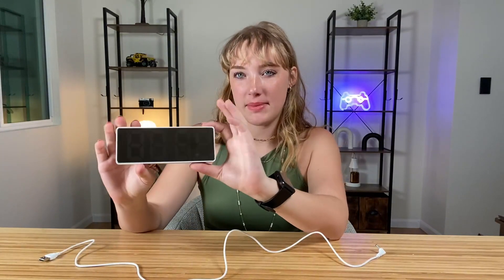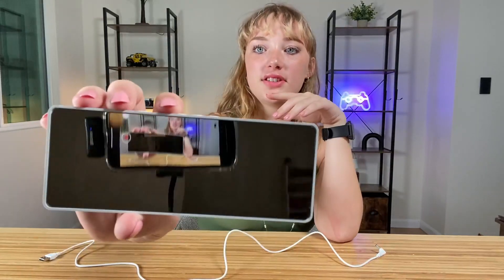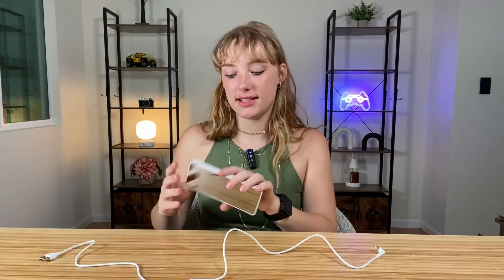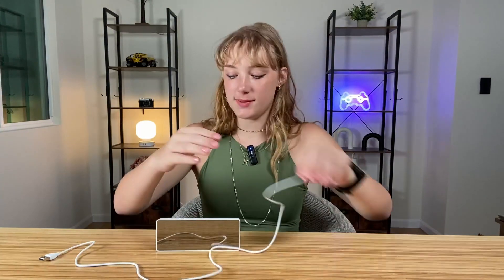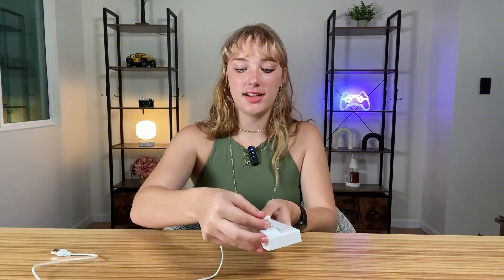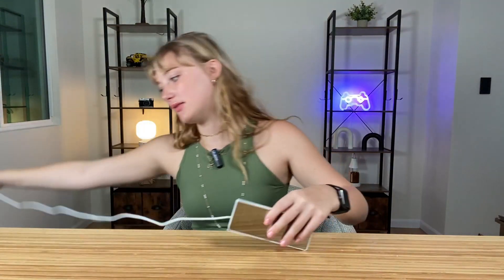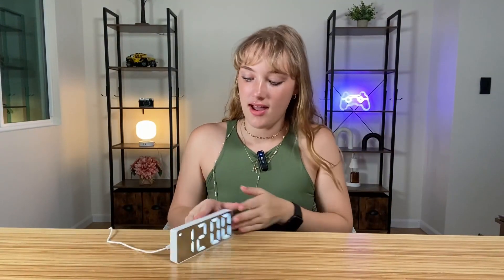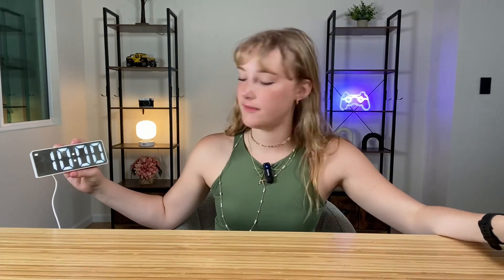Königswerk Digital Alarm Clock, Mirror Surface LED Electronic Clocks Large Display Review